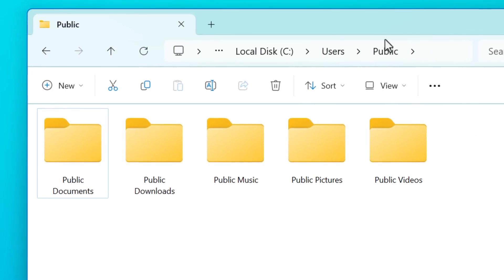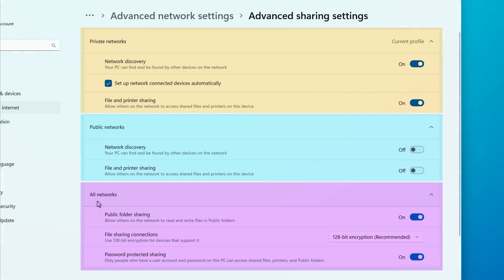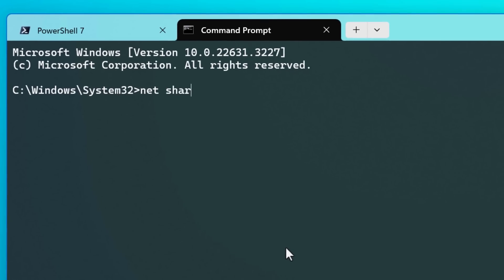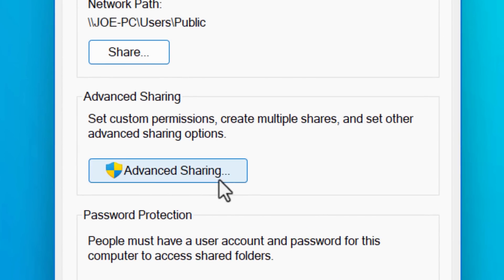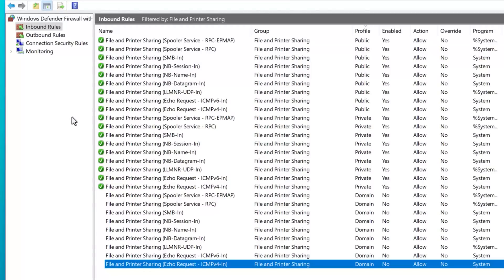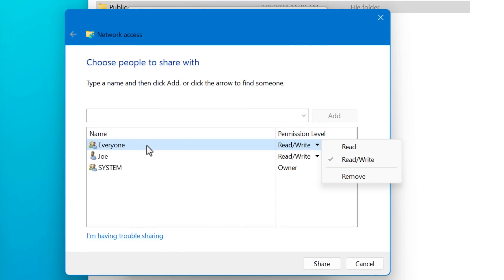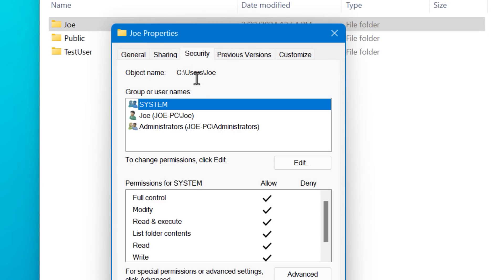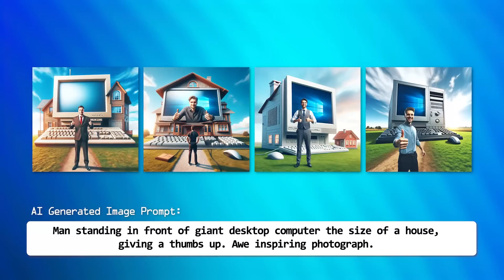You Should Know About the "Public" Folders in Windows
They can come in handy if you know about them 🤔

▼ Time Stamps: ▼
0:00 - Intro
0:24 - The "Public" Directory
1:18 - Where to Find Sharing Settings
2:21 - How to See Shared Folders
3:19 - Sharing a Specific Folder
5:06 - The Advanced Sharing Settings
7:20 - "All Networks" Settings
9:19 - Password Protected Sharing